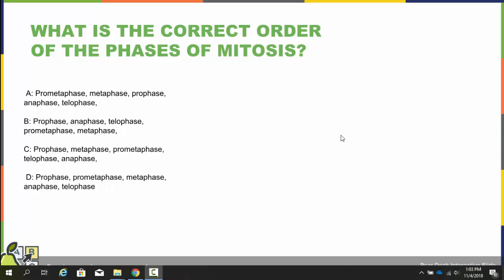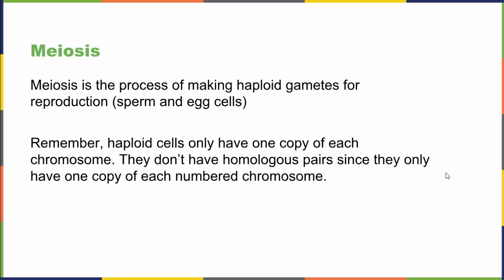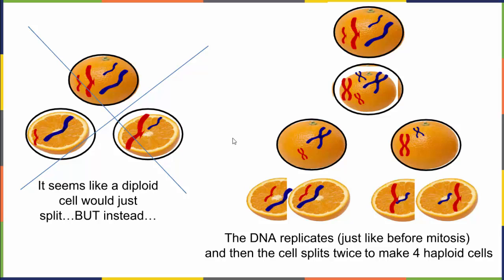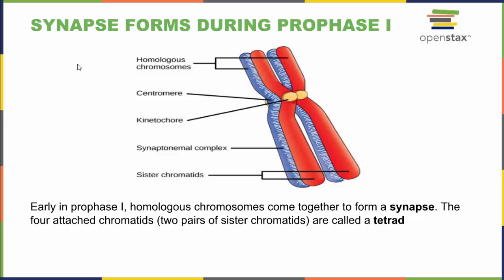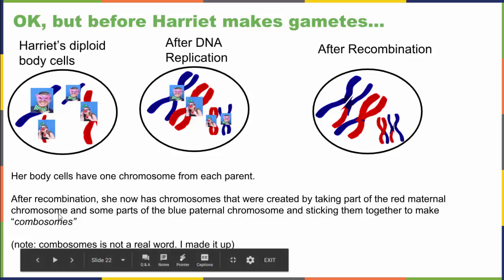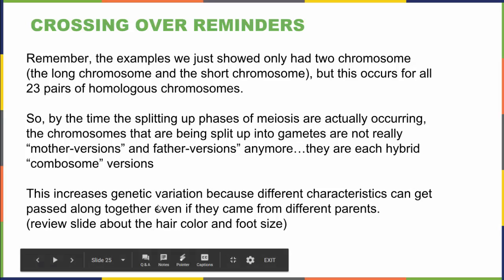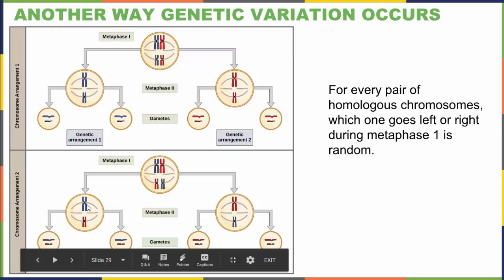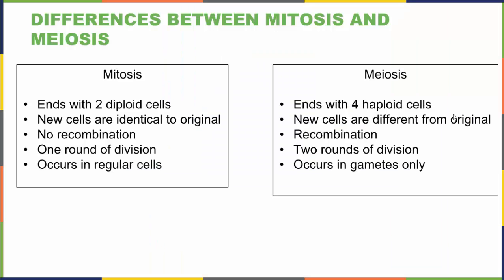Meiosis Lecture Chamberlain